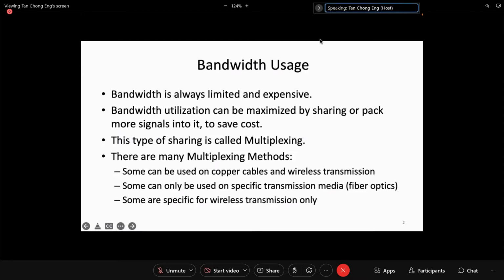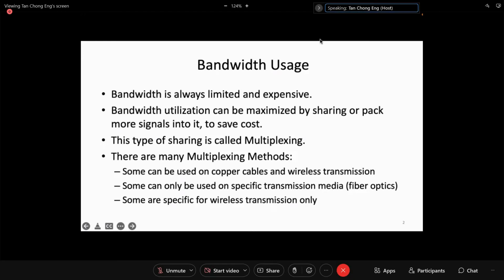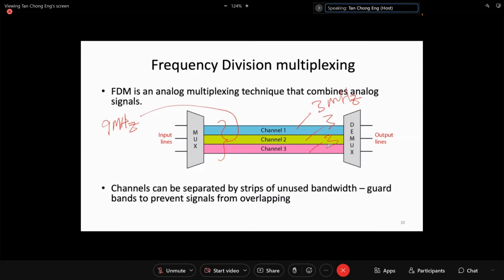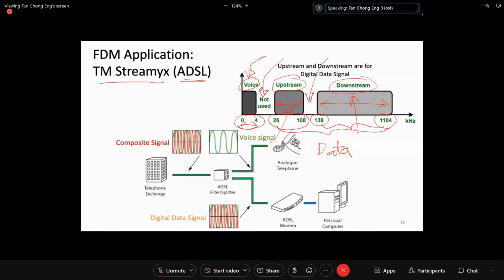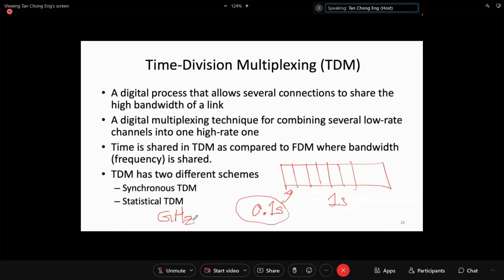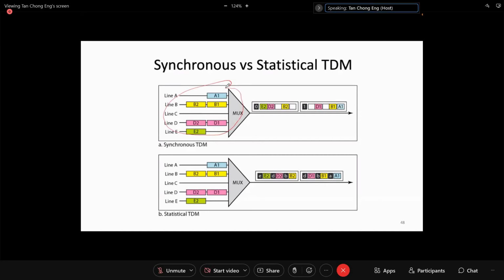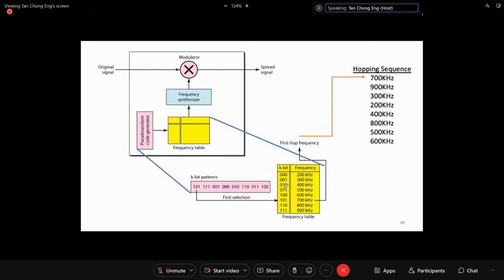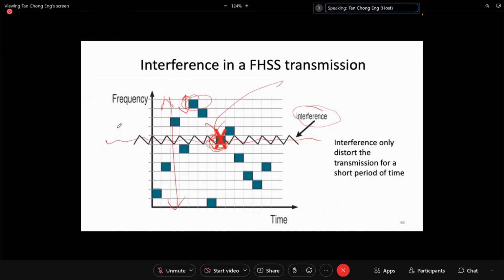TMF1254Communication and Computer Network (Highlights + Q&A session 6)